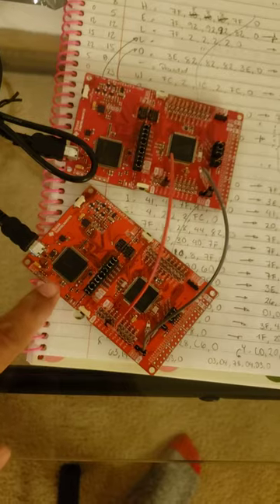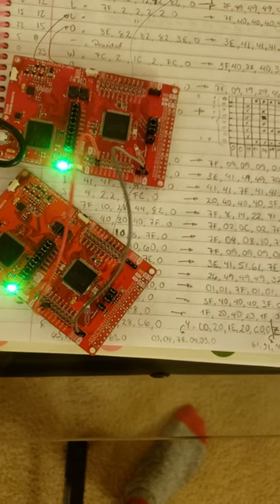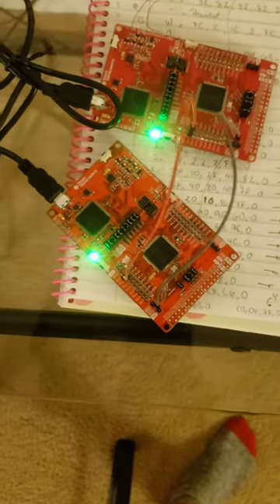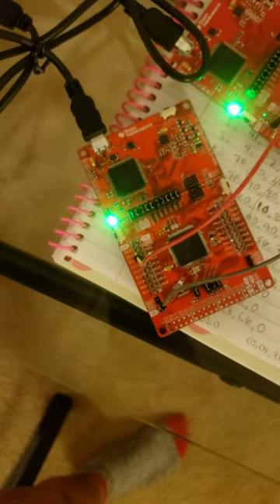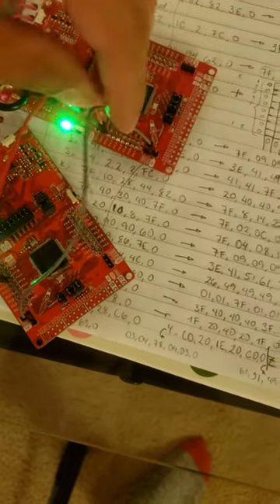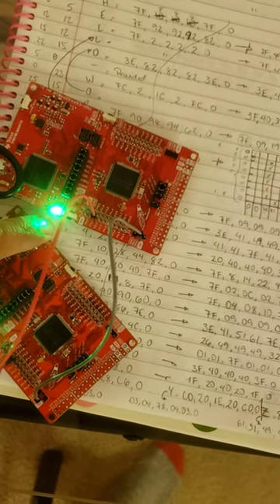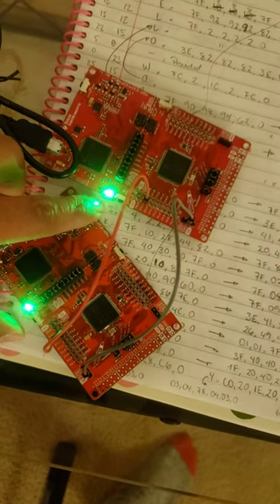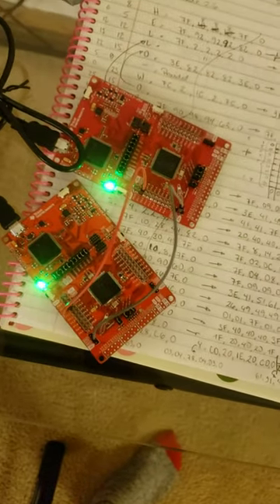ECEN260 - Lab9 - Demo